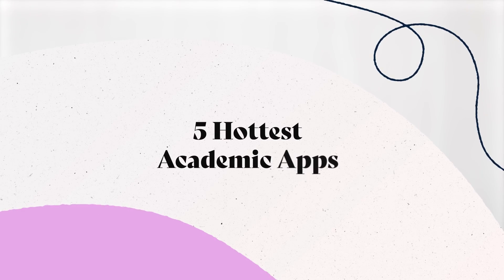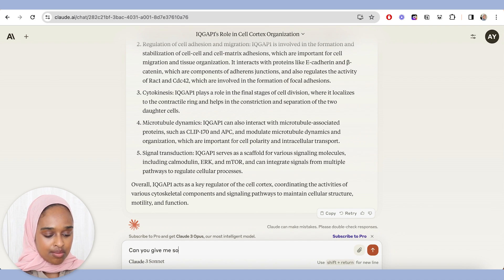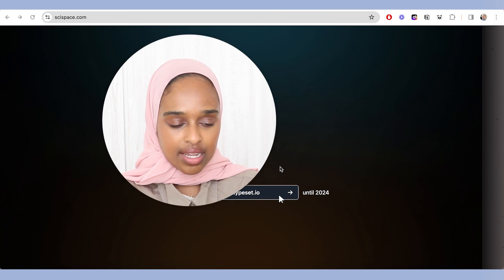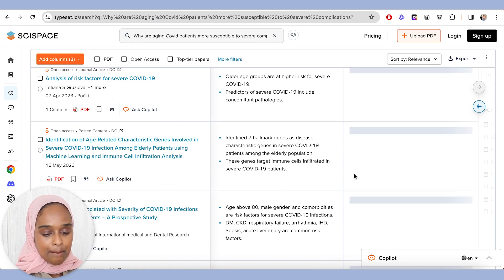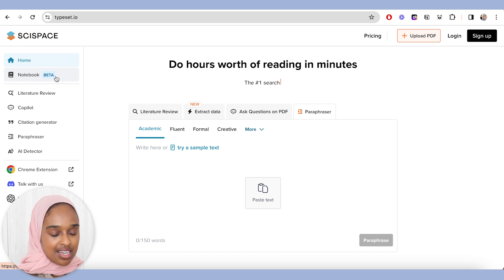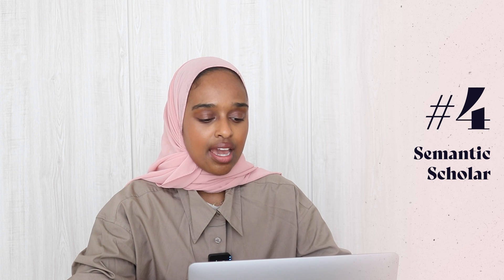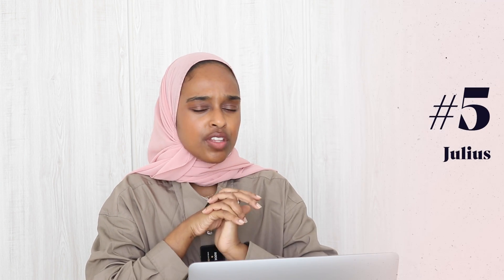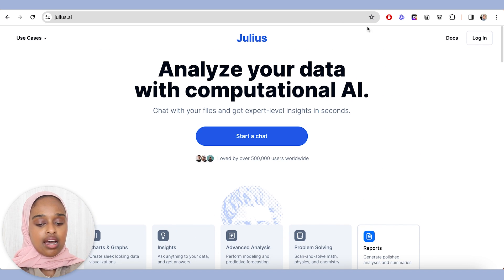Steal These 5 AI Tools That Will Supercharge Thesis Writing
★ CHAPTER TIMESTAMPS
00:00​ Introduction
00:30 Claude
03:00 Scispace
05:56 Scholarcy
06:45 Semantic Scholar
08:00 Julius